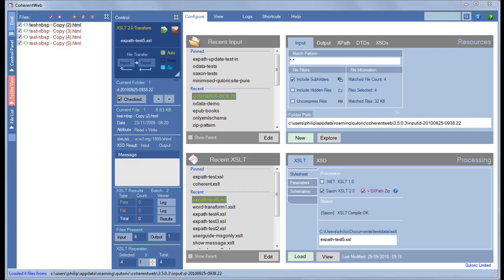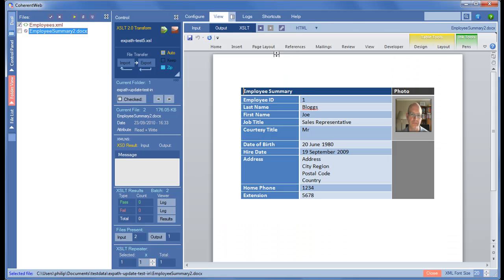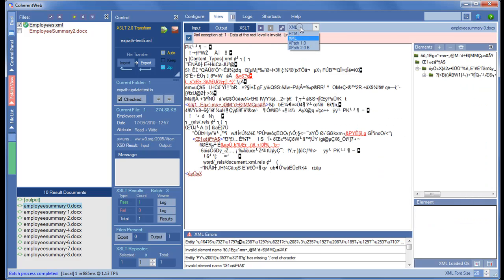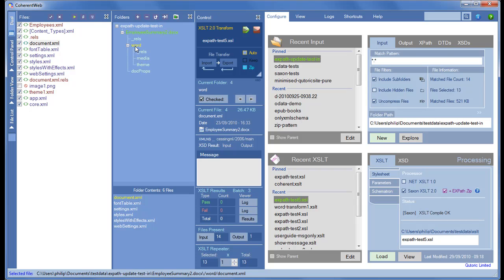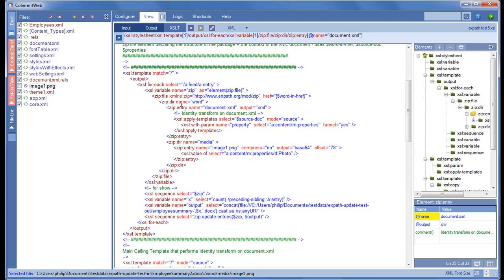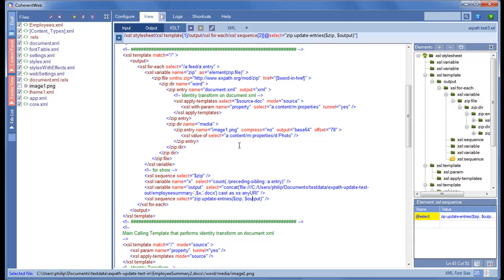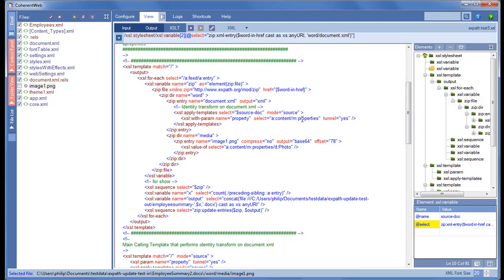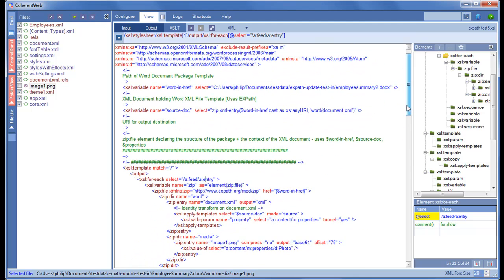CoherentWeb: Creating Word Documents Using XSLT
This example shows how, with the use of EXPath extensions, XSLT can be used to simply create a set of Word Documents with text and graphics extracted from XML.

This is achieved in CoherentWeb, by simply using a template Word document, an XML datasource and a single XSLT file.